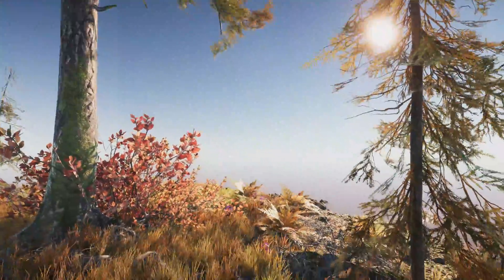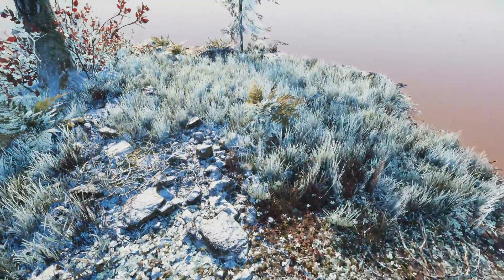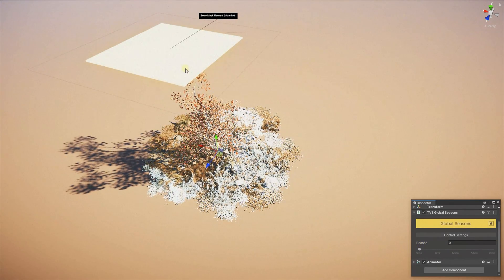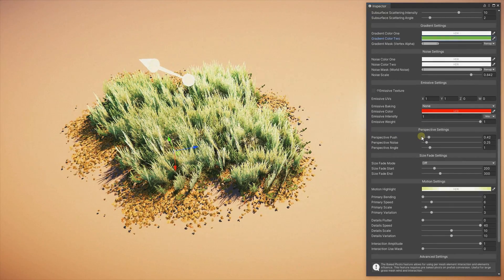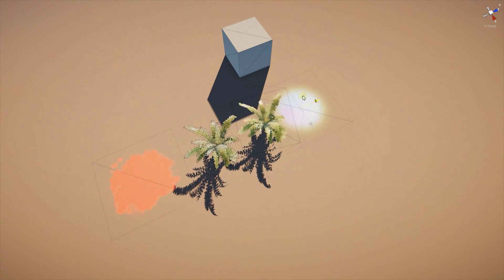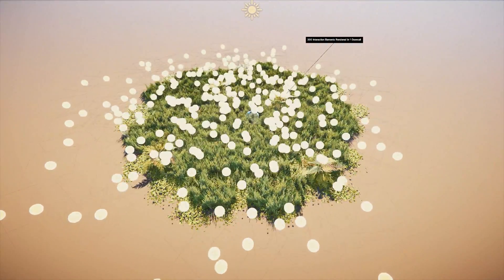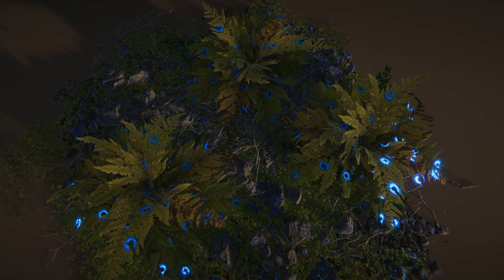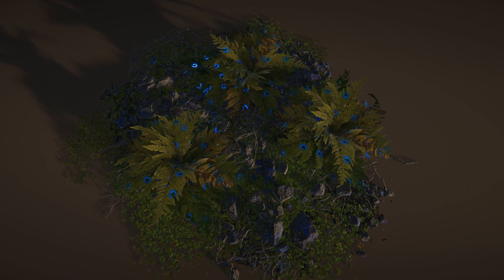The Vegetation Engine | Introduction Trailer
THE VEGETATION ENGINE

The Vegetation Engine is a set of highly optimized vegetation shaders and tools designed to unify any vegetation asset from the Unity Asset Store, Megascans, Speedtree, Tree Creator, and more, or custom vegetation made by your team.

Enable high-quality wind motion, interaction, local wind, seasons, wetness, subsurface, gradient and noise tint, perspective correction, camera distance fade, glancing angle fade, crossfade, size fade, height blending, and more, for all vegetation assets and props with Standard, Universal, or HD Render Pipeline!